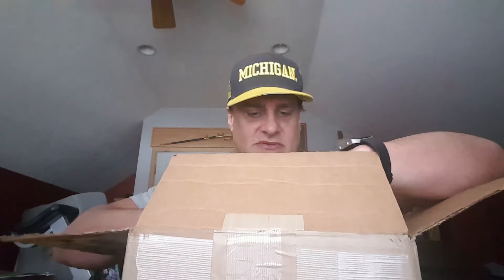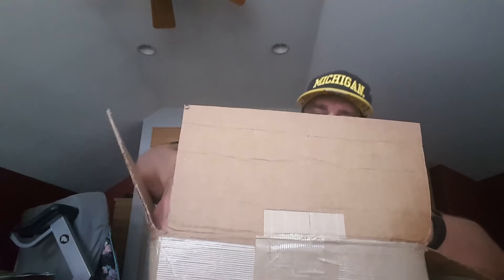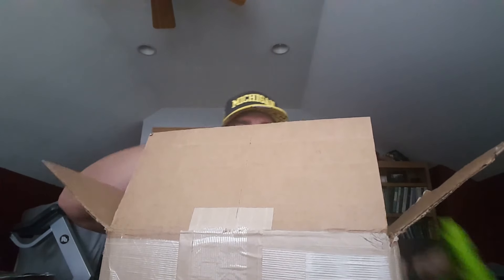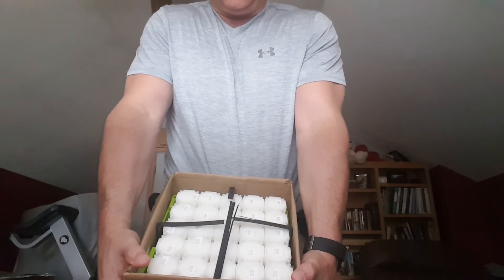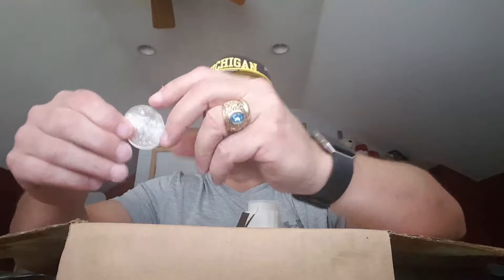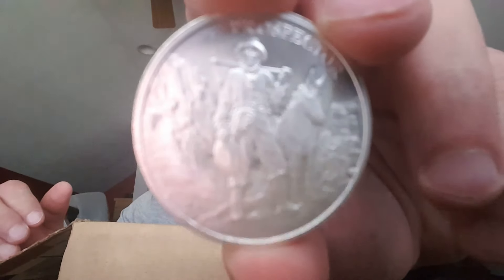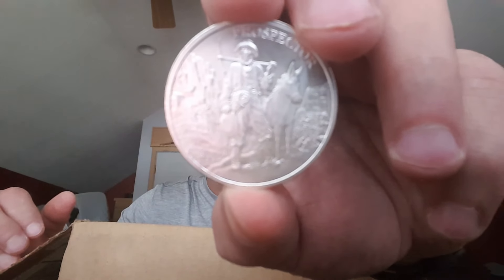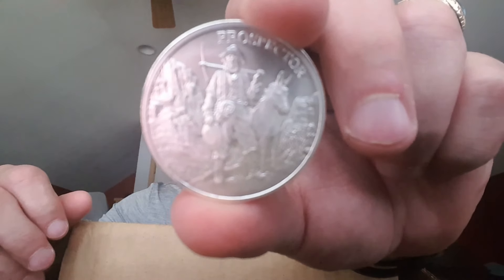Gerald Celente Advice: Unboxing 500 Ounces of Prospector Silver Coins To Be My Own Fed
This is the worlds first and only silver, gold and bitcoin network marketing company with AT COST silver and gold rounds and is a high 6 figure home based business opportunity!

Set up your FREE Account for our monthly automatic physical silver and gold savings program delivered right to your door discreetly and securely every month! A set it and forget it automatic silver and gold savings plan! It does not get any better than that as a customer!

In this video I do an unboxing of a monster box 500 ounces of Prospector Silver Coins compliments of ISN, International Silver Network a 7 year old silver and gold mlm company! Gerald Celente highly recommends stacking silver and gold to prepare for the crisis that President Trump spoke about.  I have become my own bank, my own fed so to speak!